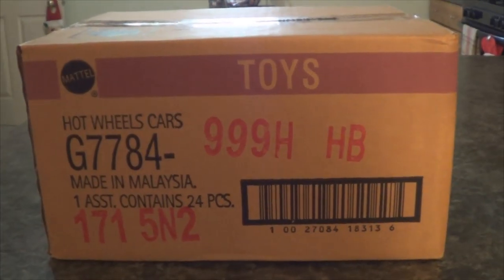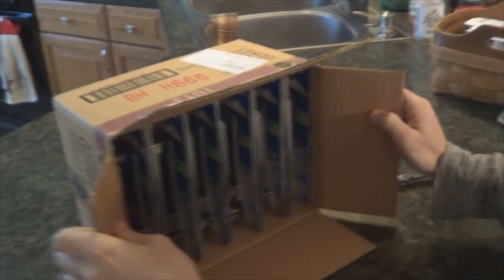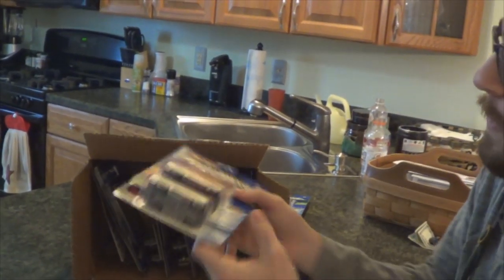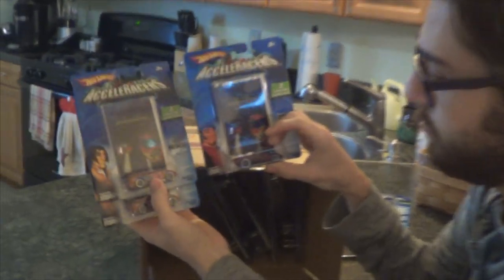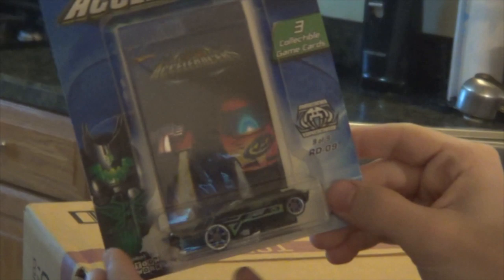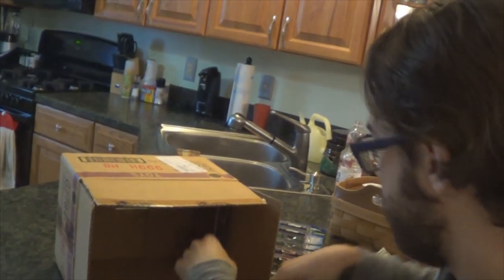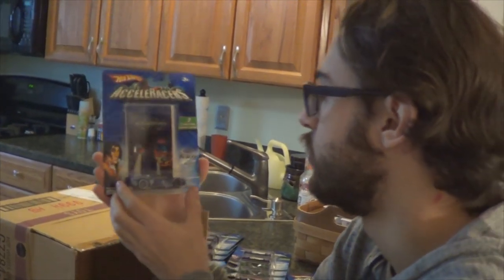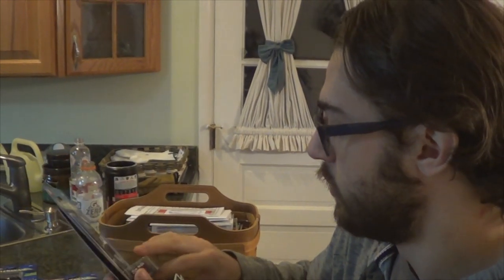Unboxing A Sealed Case Of Acceleracers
Reece here. I got a full sealed case of Hot Wheels Acceleracers, so I'm gonna open it for all of you to see!